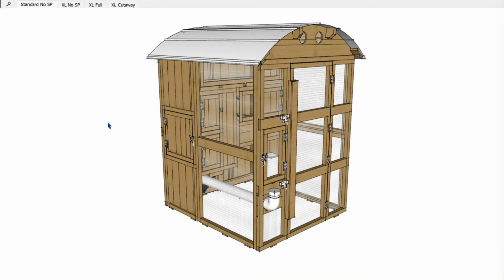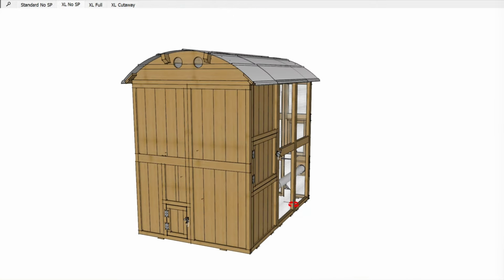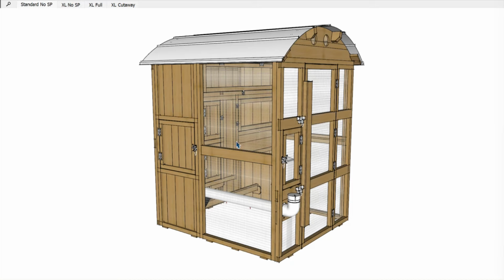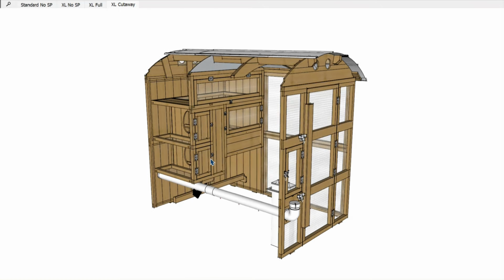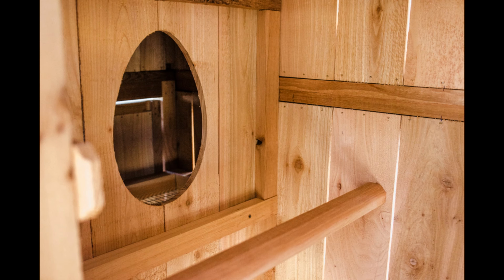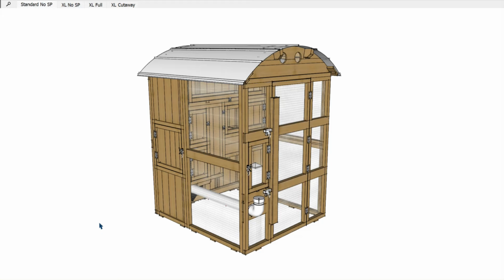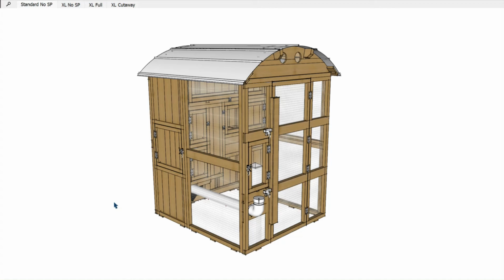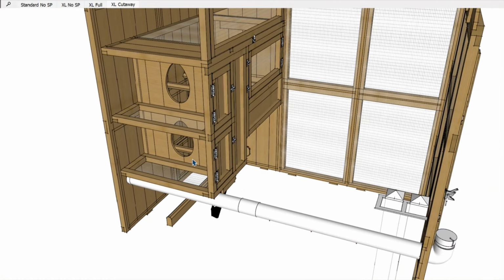Round-Top Stand-Up and Stand-Up XL Chicken Coops CAD Design Overview Video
Join co-founder and coop designer Montie Twining as he gives you a behind the scenes look at our popular Round-Top Stand-Up Series Chicken Coops.  The Stand-Up Series Coops are packed with features and thoughtful designs that make chicken keeping easy and fun!  Take a look as Montie walks you through the features and benefits of this great coop.

About Us:
Here at Roost & Root, we believe in the backyard chicken and gardening lifestyle.  In a world that is always on the go, having a Slant-Roof Greenhouse or a Roost & Root chicken coop to retreat to is the perfect way to relax and recharge!  Whether it is a personal hobby, a fun project for the whole family, or a way to source your own food, backyard farming is one venue that can provide endless joy.

Find your inner farmer is more than a slogan for us.  It is a way of life that has been forgotten in an increasingly urban world.  Our mission is to help people experience a bit of the agricultural way, and we love assisting people in keeping chickens and gardening.

Roost & Root is also more than just a chicken coop, greenhouse and raised garden bed manufacturer. We are a family and we aim to treat each and every customer as one of our own.  We believe in the outdoors, quality food, healthy living and the backyard family lifestyle.

Thank you for helping us grow into what we are today.  America’s leading manufacturers of small flock chicken coops, greenhouses and raised garden beds.  We look forward to sharing even more experiences with our Roost & Root family.